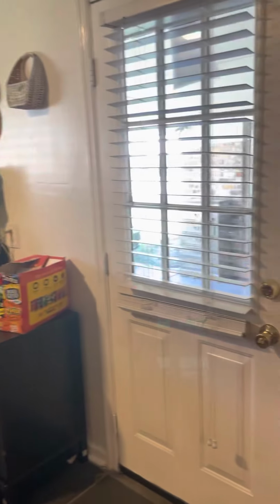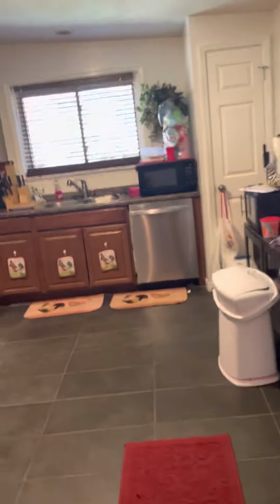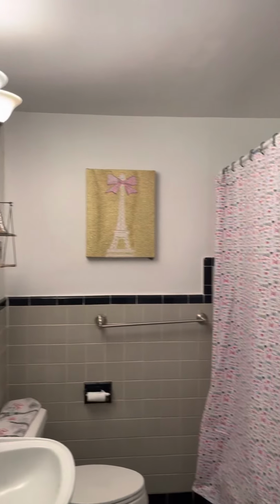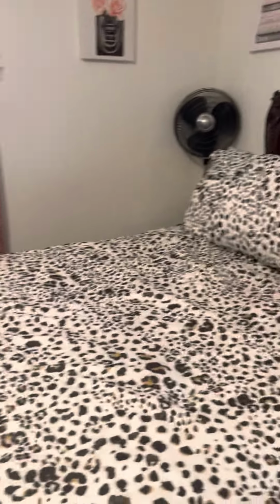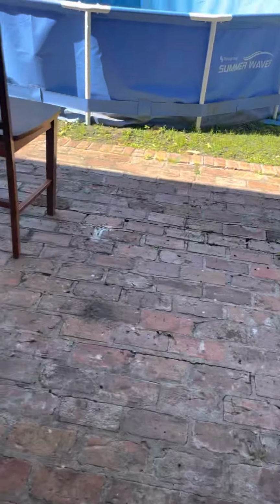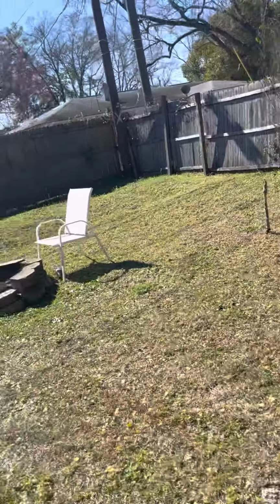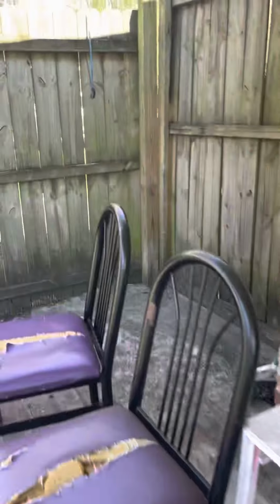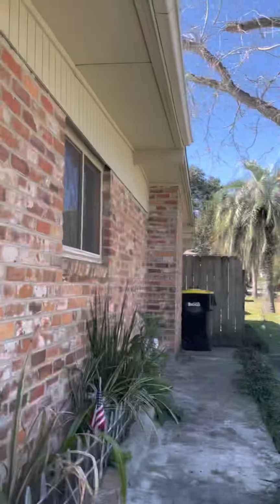17 Chippewa dr